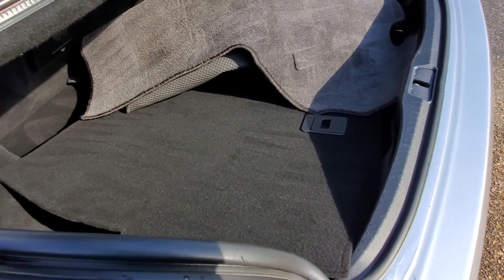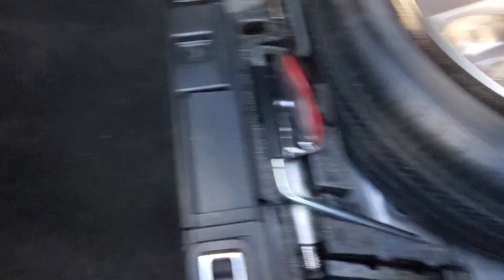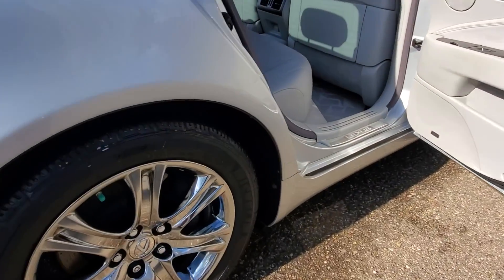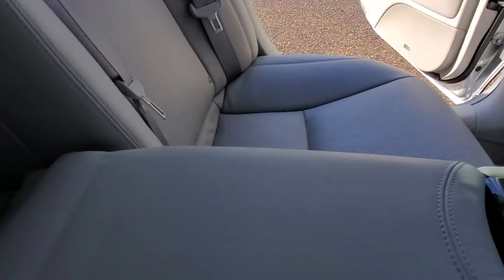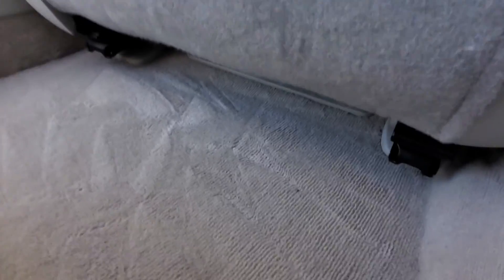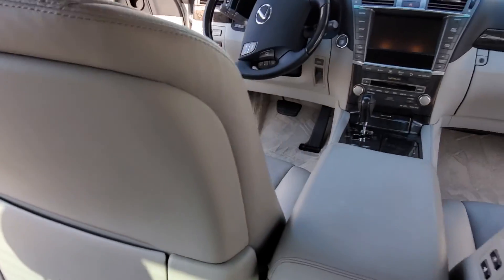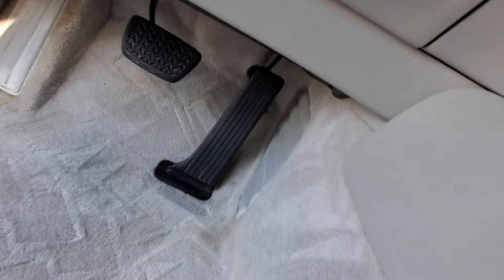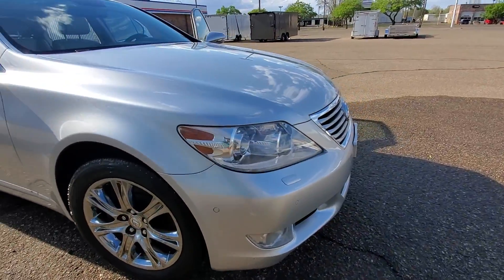after detail of a Lexus 465